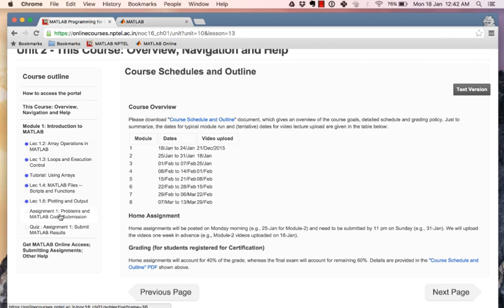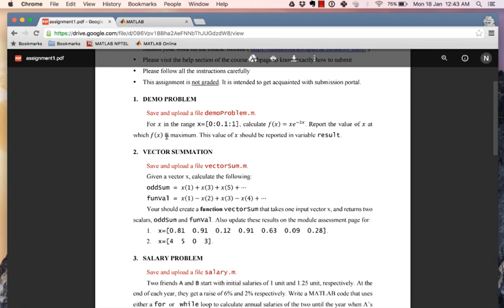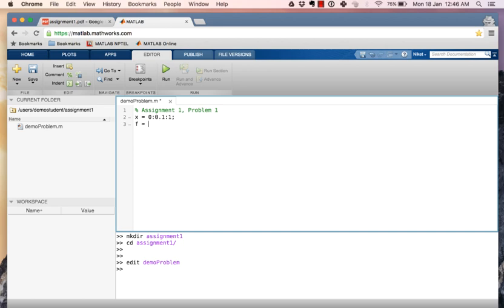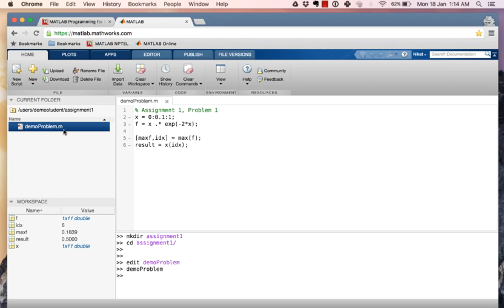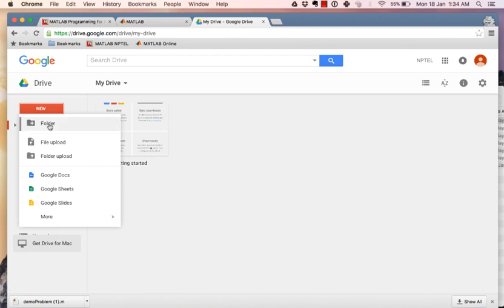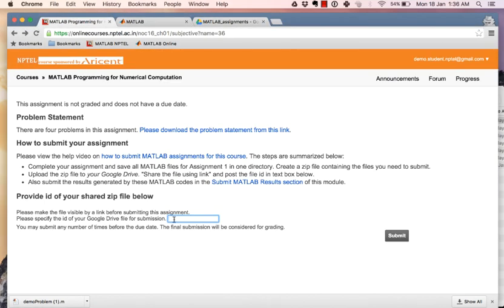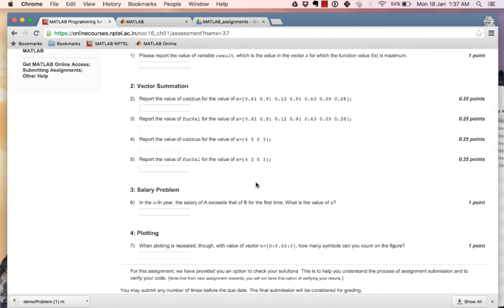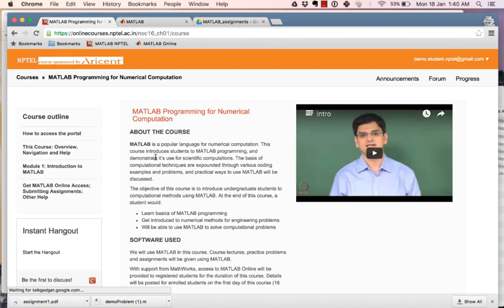How to submit MATLAB Assignment